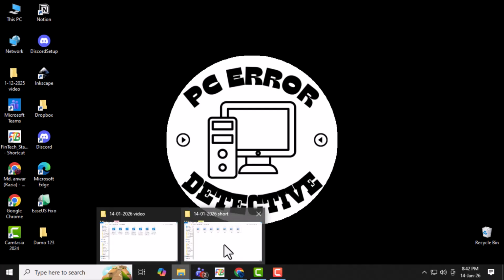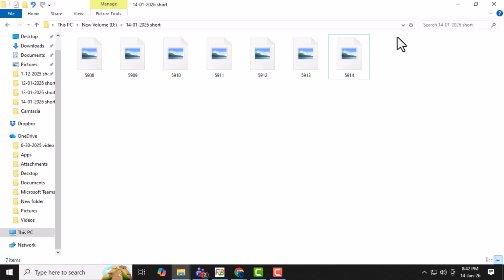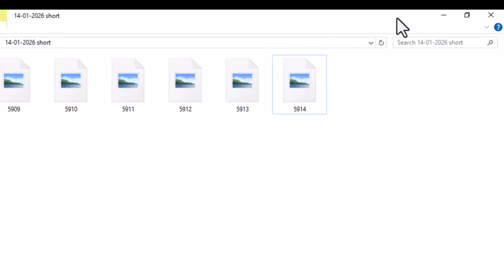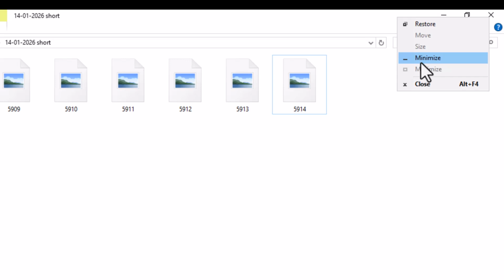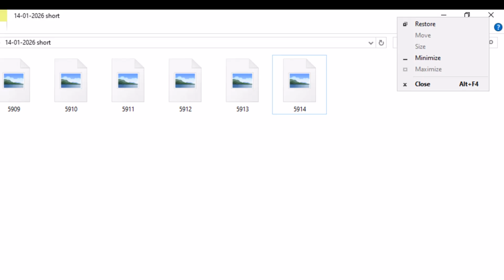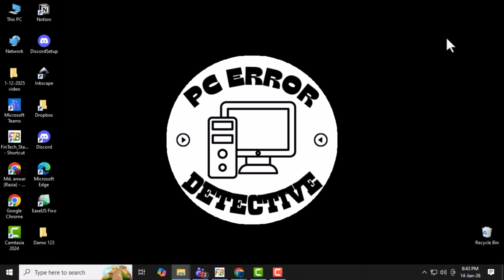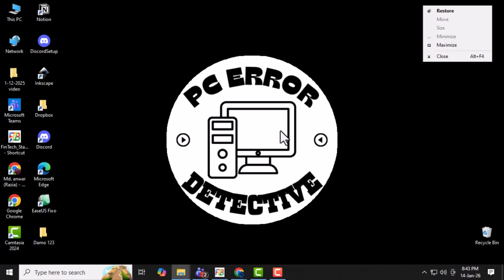How To Minimize A Window In Windows 10 | Quick Desktop Management (2026)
📝 This tutorial from PC Error Detective provides a clear guide on how to minimize a window in Windows 10 quickly and easily. You will learn efficient methods to manage your desktop and keep your workspace clean. The video demonstrates two primary techniques for hiding open application and folder windows. Mastering this basic function is essential for improving your overall Windows 10 productivity. Follow along to declutter your screen and send windows to the taskbar with just a click.

⏱️ -- TIMESTAMPS --
0:00 Introduction & Purpose
0:12 Method 1: Using the Minimize Button
0:44 Method 2: Using File Explorer Context Menu
1:16 Conclusion & Subscribe